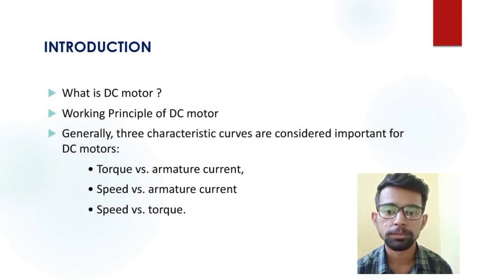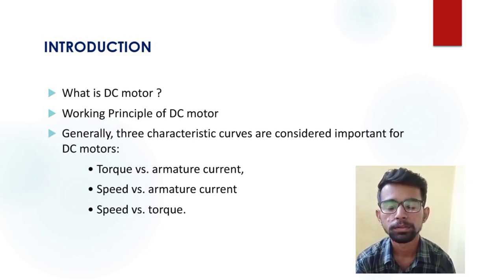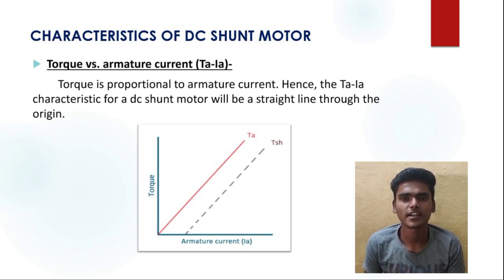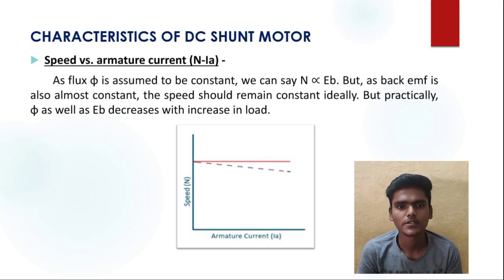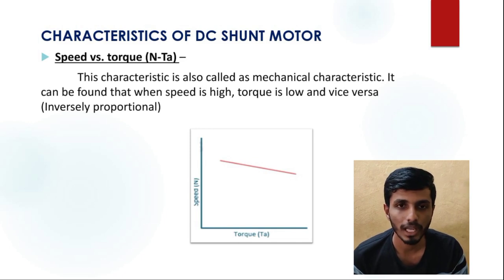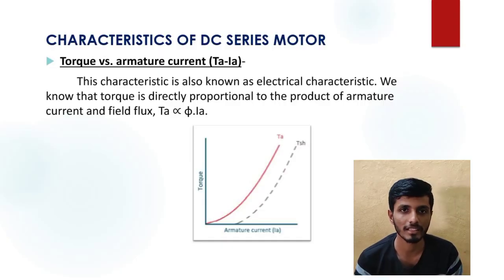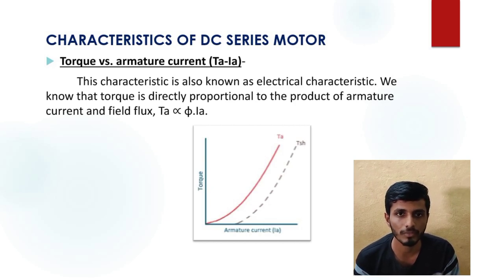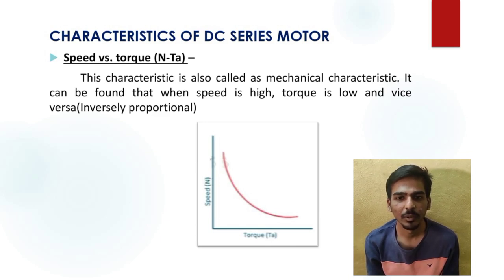ET ISE-2 Roll No (2156007)